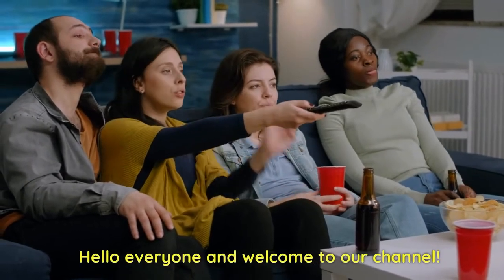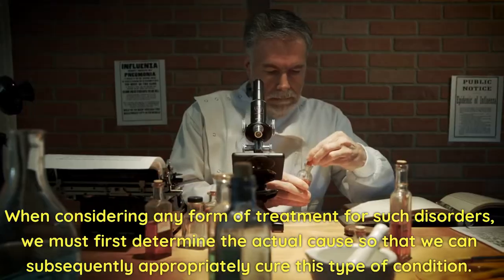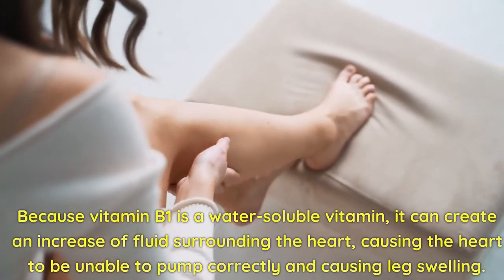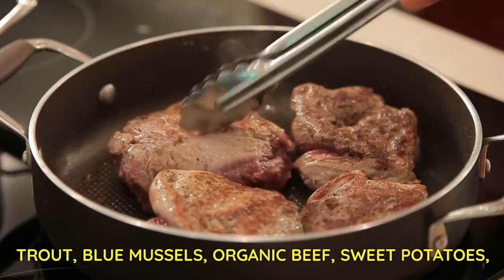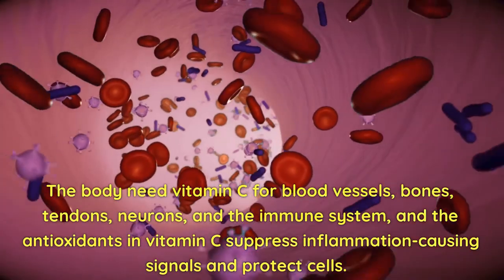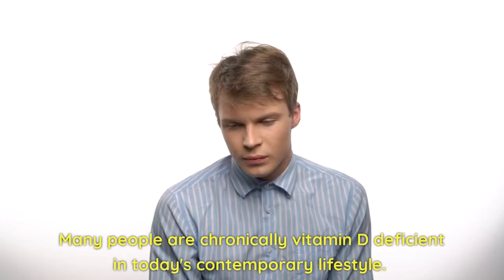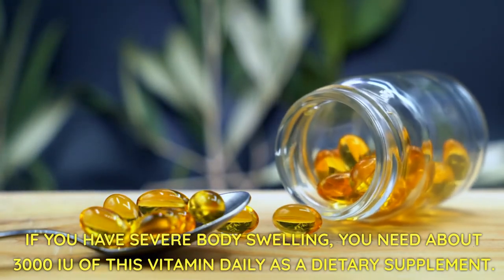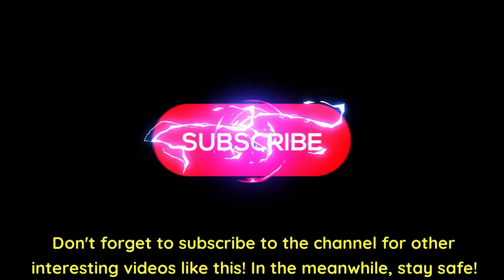The key VITAMIN for REMOVING SWELLING IN HANDS, LEGS, FEET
We will tell you about the most important vitamins that have a significant possibility of prevention and natural treatment of swelling of the legs, ankles and feet.

When we talk about swellings that occur in the lower extremities, we can divide them into those that are easily solved, and those that are caused by various diseases, extremely difficult to cure.

Milder forms of causes that potentiate swelling in the legs can be: prolonged standing, walking, high daytime temperatures, or swelling occurs as a result of playing some sport.

It is very easy to solve. However, there is a very large number of diseases that are much more difficult and problematic.